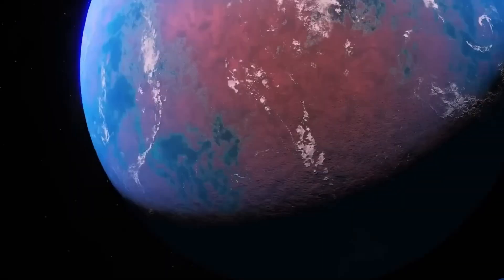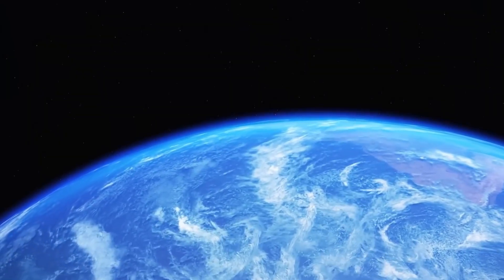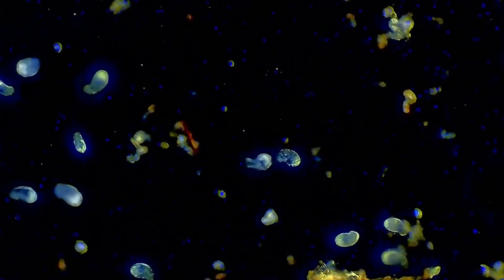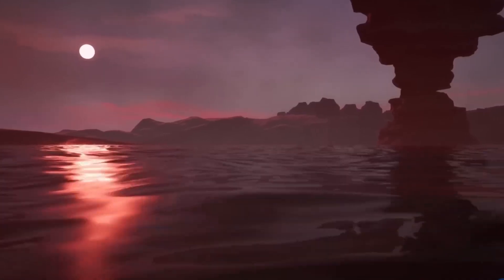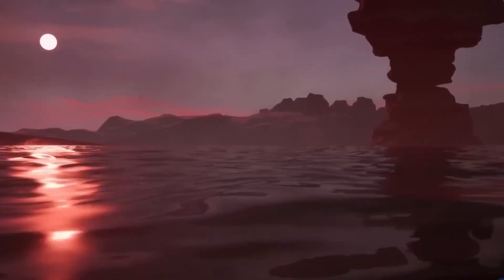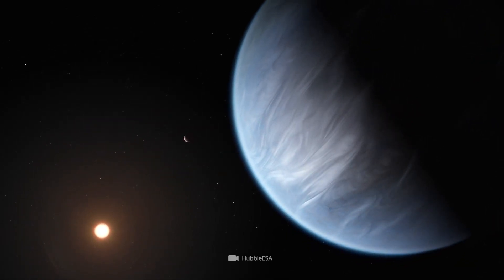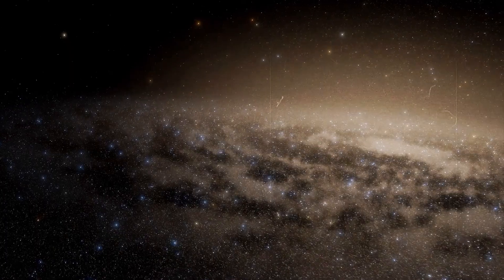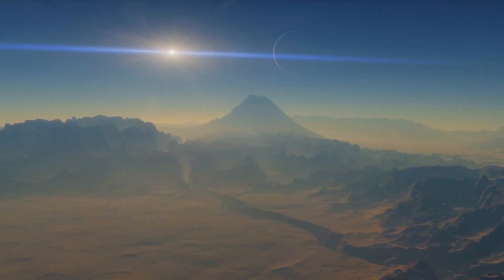Strongest Sign of Alien Life Ever! "James Webb Spots Life-Indicating Gas on Exoplanet"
Join us as we dive into the James Webb Space Telescope's latest findings on K2-18b, where gases typically associated with life have been detected. Discover what this means for science and whether we are closer than ever to answering if we're alone in the universe. Don't miss our exploration of these groundbreaking results!